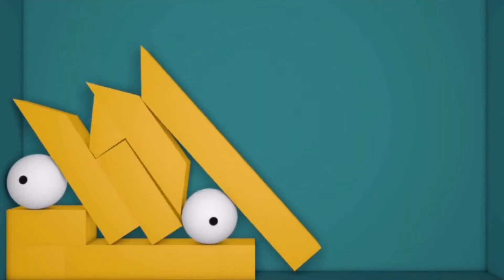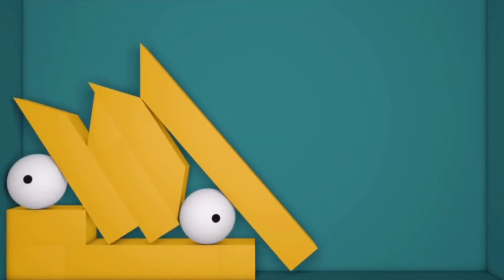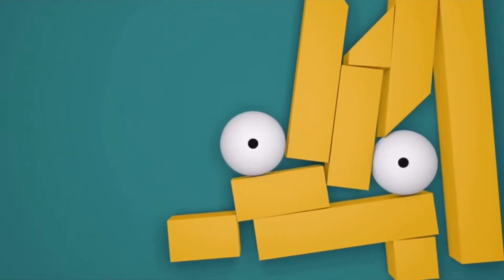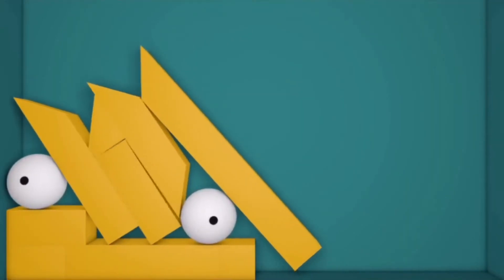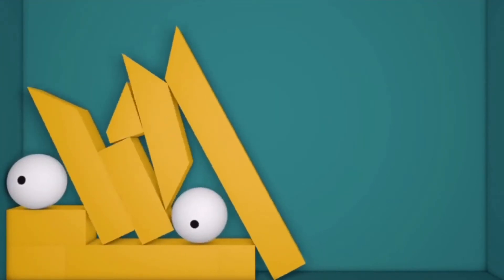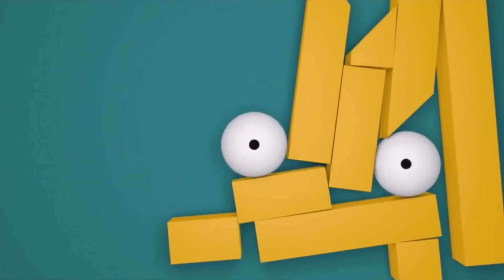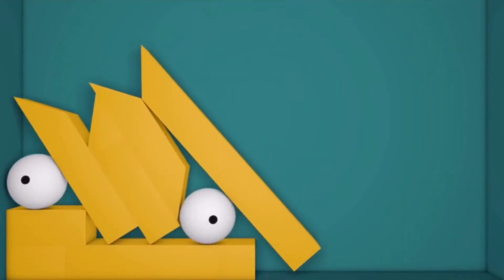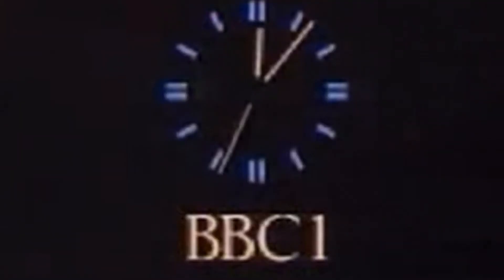Ident review #40 channel 4 Simpsons ident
Pls like and sub on the road to 50 cheers